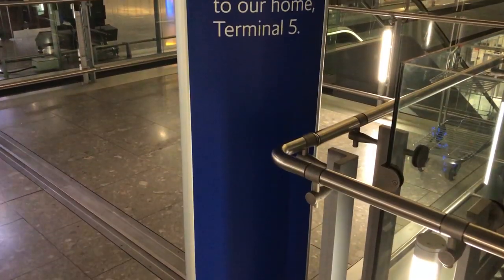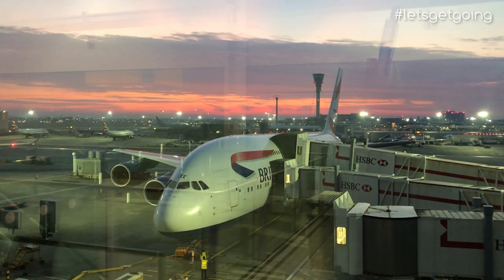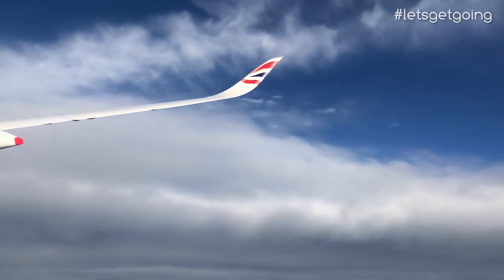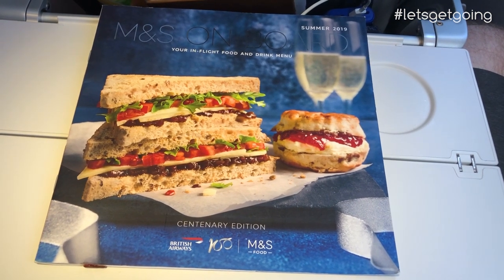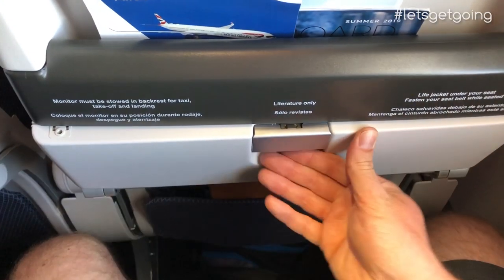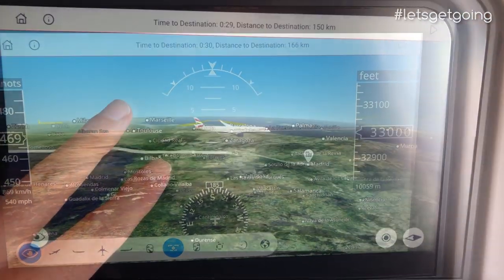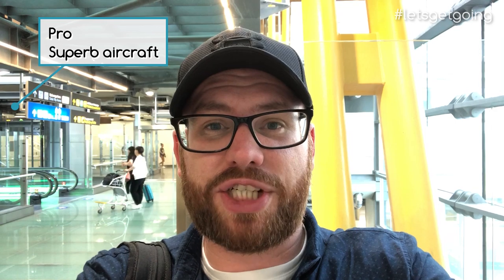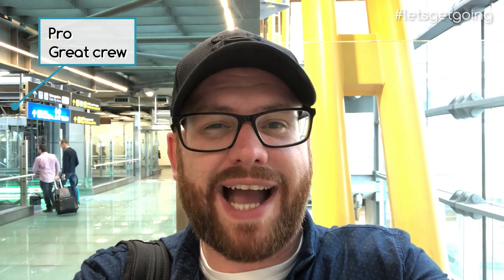BRITISH AIRWAYS review: What is economy class like on the new A350?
Welcome to this flight review of a British Airways A350 flight from London Heathrow to Madrid.

British Airways latest addition to their fleet is the Airbus A350 and the aircraft has received a great deal of attention on the new business class product, Club Suites. This trip however was my chance to experience the new aircraft and find out what the majority of passengers in economy can expect. As a special treat I was also lucky enough to fly on the 100th birthday of British Airways. Stick around for my final thoughts on the A350 at the end of the review.

Airline: British Airways
Aircraft: Airbus A350-1000
Flight: BA456
Route: LHR-MAD
Distance: 773 miles
Class: Economy (World Traveller seat)
Seat number: 58K
Flight time: 01 hour 57 minutes airborne
Date of travel: 25th August 2019

This video is protected by YouTube copyright and may not be shared elsewhere without prior permission.